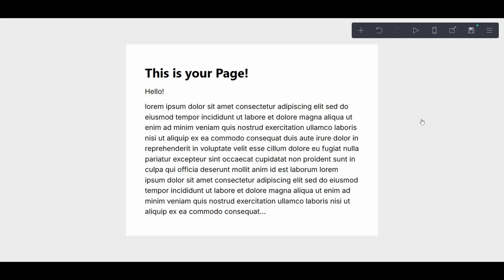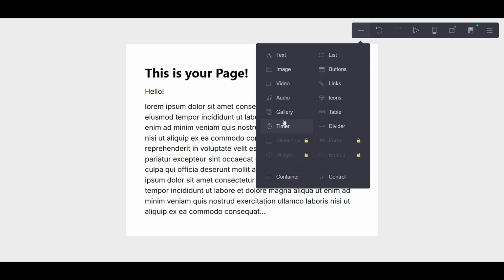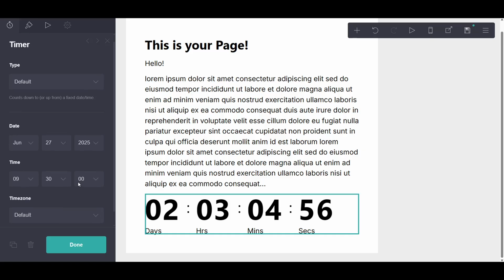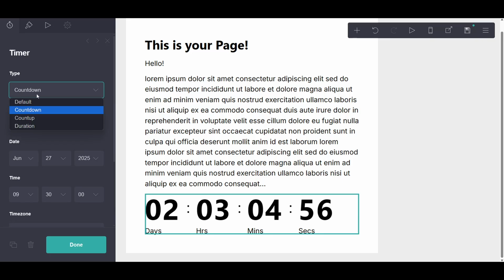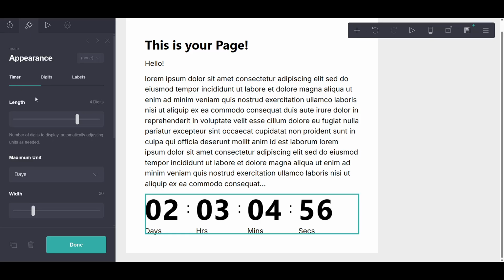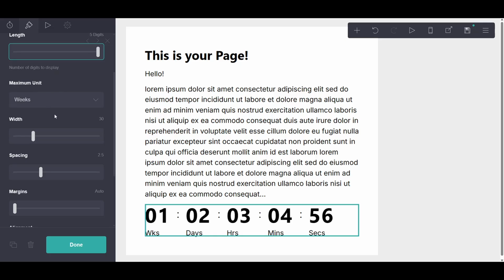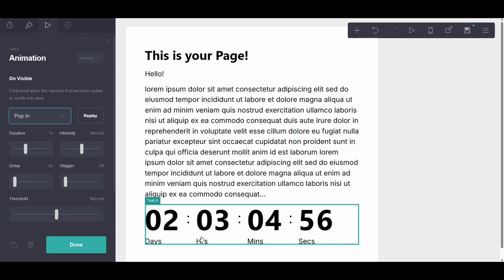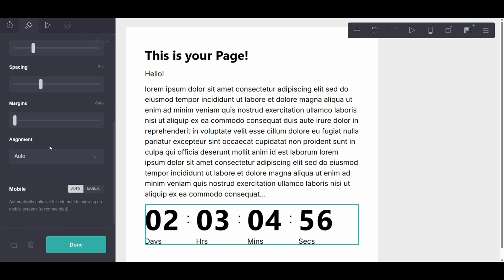How To Add a Timer In your Carrd co Website [2025 Tutorial]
In this video, I’ll show you how to add a countdown timer to your Carrd site — perfect for product launches, limited-time offers, or event pages.